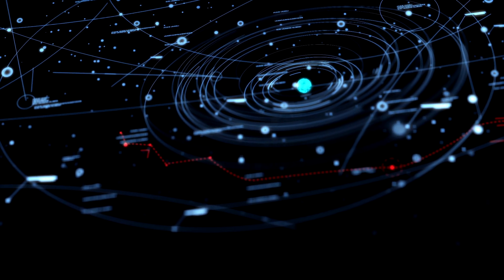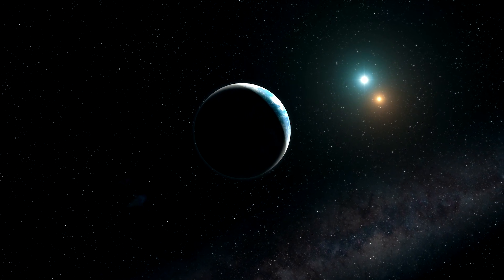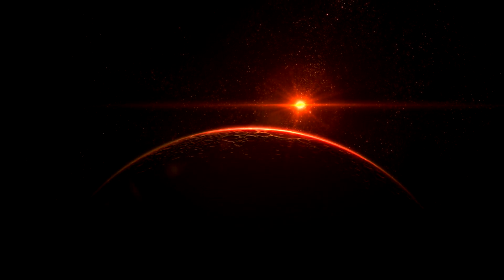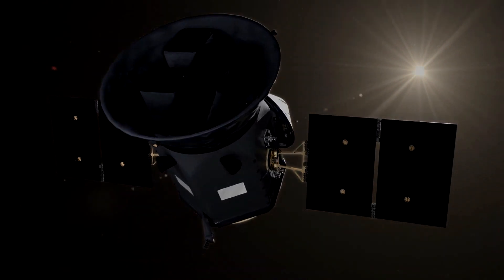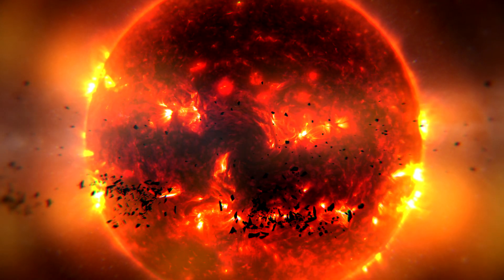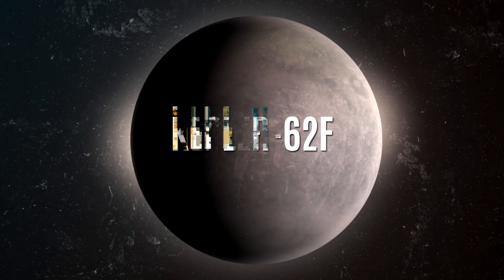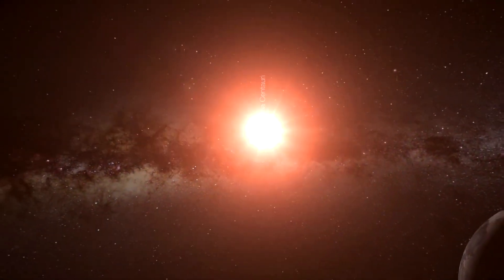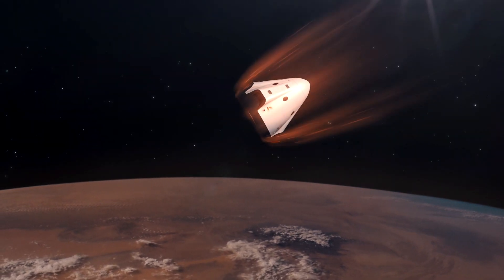Astronomers found new exoplanets better than Earth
Astronomers found new exoplanets better than earth. Astronomers have discovered more than 4,000 exoplanets outside our solar system, so far. Most of these are not particularly conducive to life. For example, planet KELT-9b is so hot that its atmosphere is constantly melting. The darkest known planet, TrES-2b, has an atmospheric temperature of 1,800 degrees Fahrenheit, 980 degrees Celsius. On the other end of the inhospitable spectrum is Gj 433 d, whose discoverers described it as the coldest Neptune-like planet ever discovered. But there are also many planets within their star’s habitable zone, or the “goldilocks” distance conducive to surface temperatures that are not too hot or too cold for life as we know it to evolve. In this video we are going to take a look at the new habitable planets that scientists have discovered most recently.

Before we look at this, a quick reminder to give this video a thumbs up if you’re enjoying it and also to subscribe to Brain Impact for more videos just like this one. But now, back to the new planet discovery.

In astronomy and astrobiology, the circumstellar habitable zone is the region around a star where a planet with sufficient atmospheric pressure can maintain liquid water on its surface. A potentially habitable planet implies a terrestrial planet within the circumstellar habitable zone and with conditions roughly comparable to those of Earth and thus potentially favourable to Earth-like life. However, the question of what makes a planet habitable is much more complex than having a planet located at the right distance from its host star so that water can be liquid on its surface. Various geophysical and geodynamical aspects, the radiation, and the host star’s plasma environment can influence the evolution of planets and life, if it originated.

In April 2020, a team of transatlantic scientists, using reanalysed data from NASA’s Kepler space telescope, discovered an Earth-size exoplanet orbiting in its star’s habitable zone, the area around a star where a rocky planet could support liquid water. Scientists discovered this planet, called Kepler-1649 c, when looking through old observations from Kepler, which the agency retired in 2018. While previous searches with a computer algorithm misidentified it, researchers reviewing Kepler data took a second look at the signature and recognised it as a planet. Out of all the exoplanets found by Kepler, this distant world, located 300 light-years from Earth, is most similar to Earth in size and estimated temperature.

This newly revealed world is only 1.06 times larger than our planet. Also, the amount of starlight it receives from its host star is 75 percent of the amount of light Earth receives from our Sun, meaning the exoplanet’s temperature may be similar to our planet’s, as well. But unlike Earth, it orbits a red dwarf. Though none have been observed in this system, this type of star is known for stellar flare-ups that may make a planet’s environment challenging for any potential life. It orbits so closely to its star, too, that one year is just 19.5 of our days, but the star puts out significantly less heat than the Sun, so that’s actually right in the proper region to allow for the presence of liquid water.